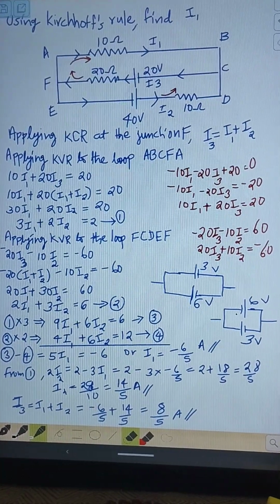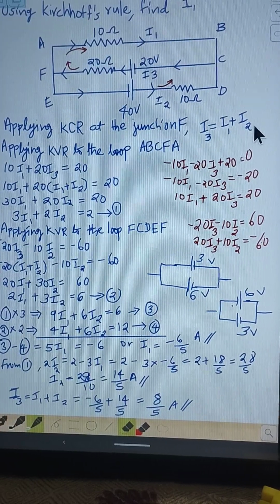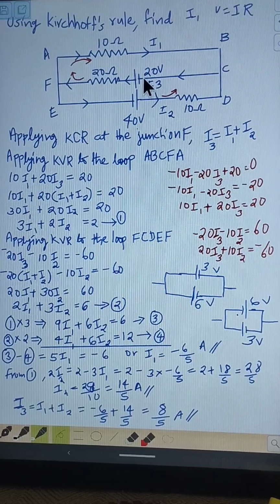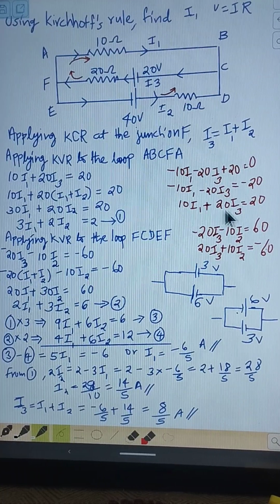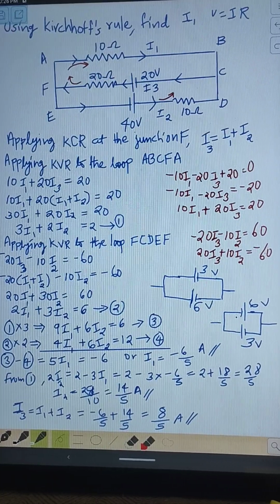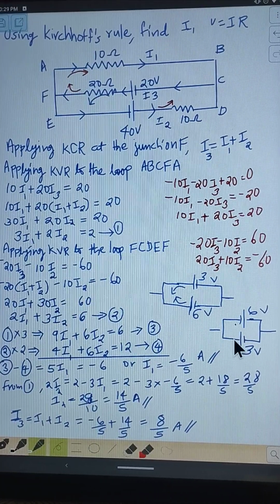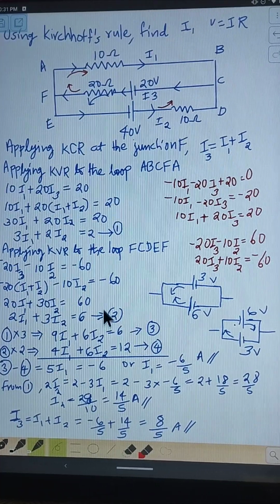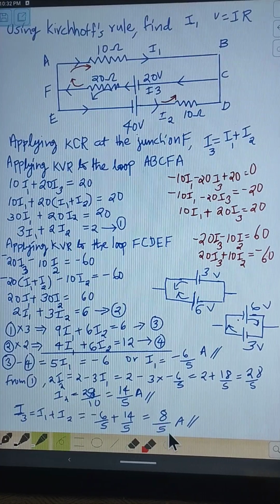Kirchhoff's rules application